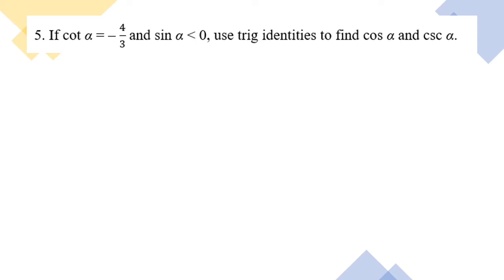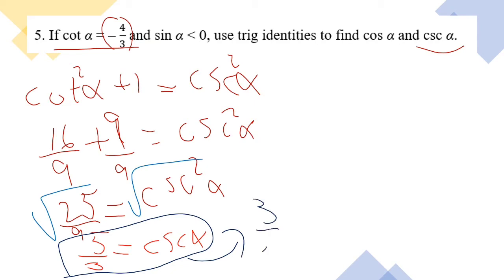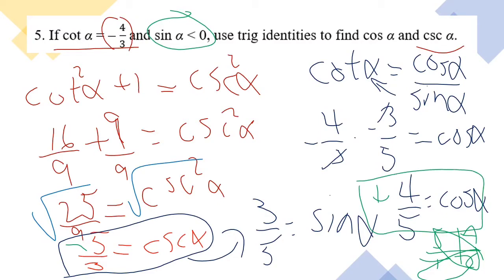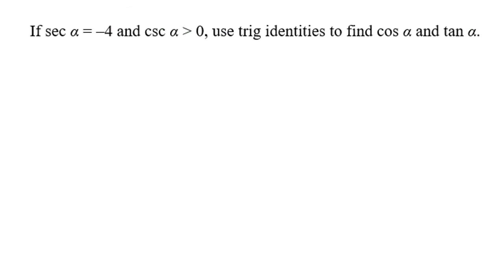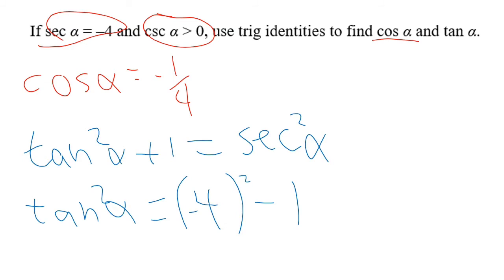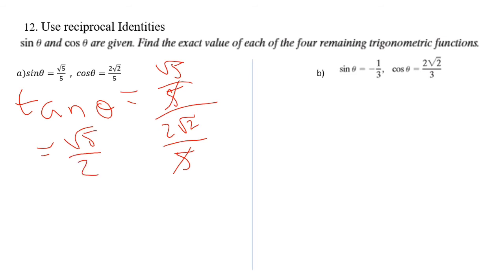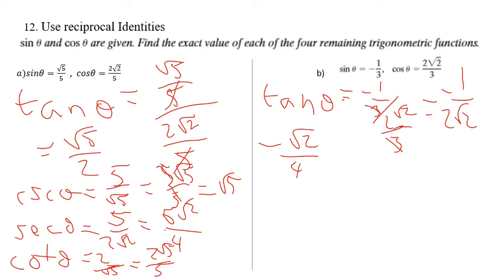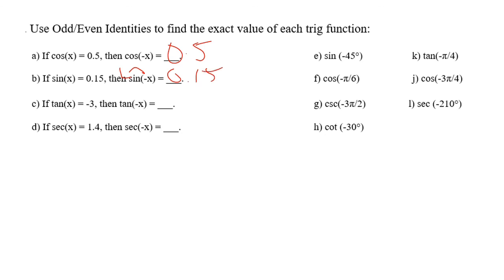Trig Identities part 2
some examples using the trig identities in part 1.